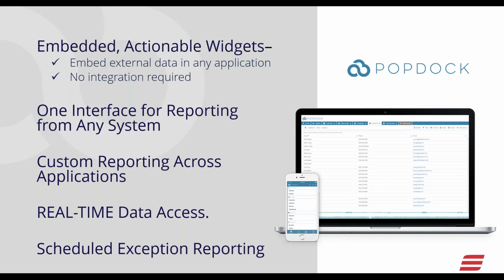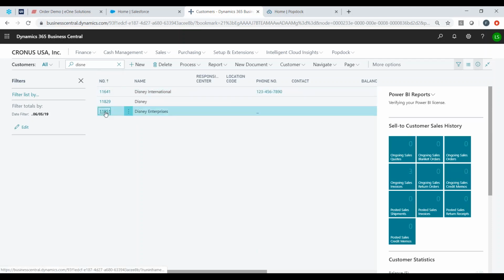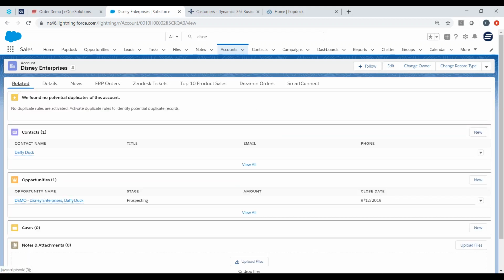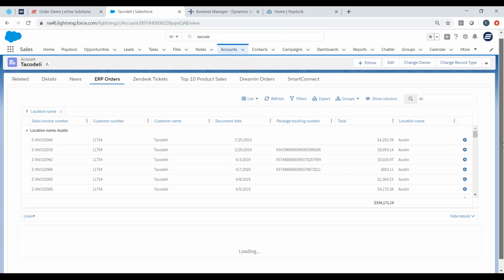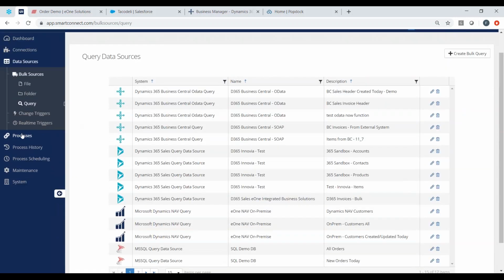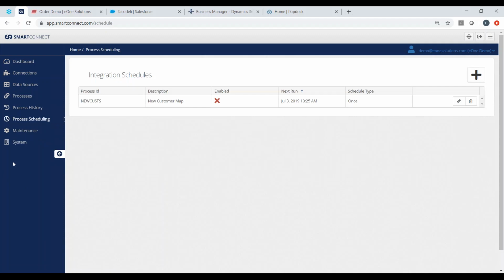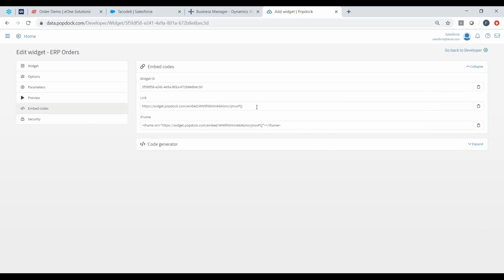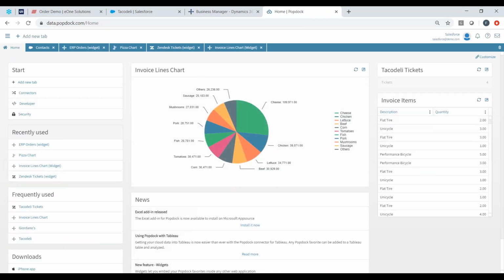Integrating Business Central and Salesforce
Check out the recording of this webinar as we discuss the benefits of integrating Business Central and Salesforce. Using SmartConnect, integrating is easy and requires no code. Import, export, and view data at your request. Find out how integrating Salesforce into your Microsoft ecosystem can be simple, as long as you have the right tools.